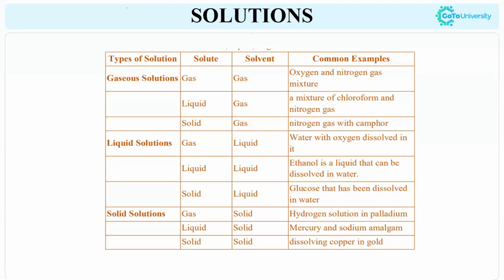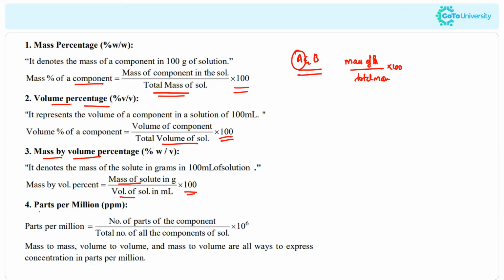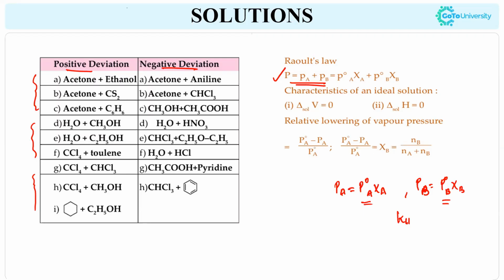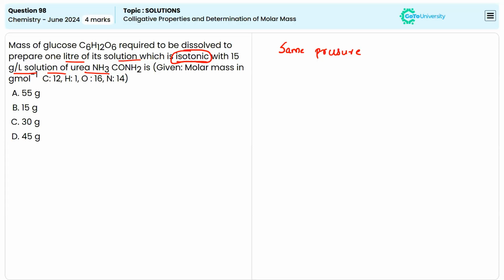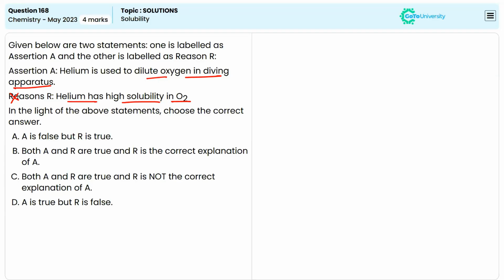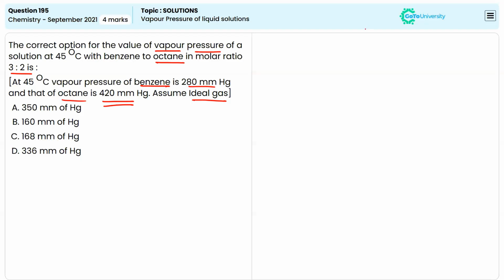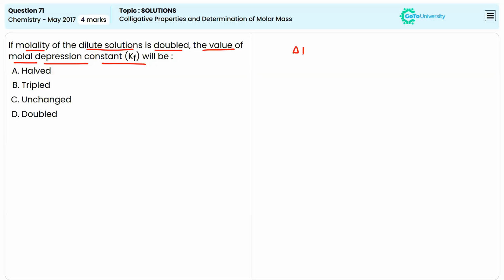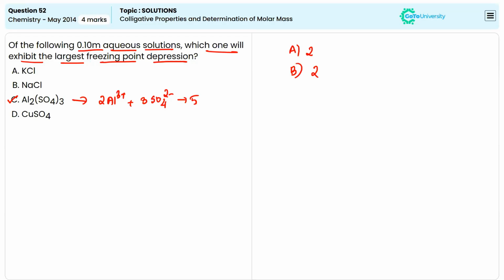NEET Chemistry Solutions | Expert Tips & Tricks for NEET Preparation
Ace your NEET exam with expert NEET Solutions! Our comprehensive step-by-step solutions cover all subjects, from Chemistry to Physics and Biology, helping you tackle even the toughest questions. With detailed explanations, problem-solving techniques, and time-saving tips, we make NEET preparation easier and more efficient. Whether you need help with specific topics or full-length practice tests, our solutions are designed to boost your confidence and ensure you're exam-ready. Start mastering NEET today and unlock your path to medical school success!